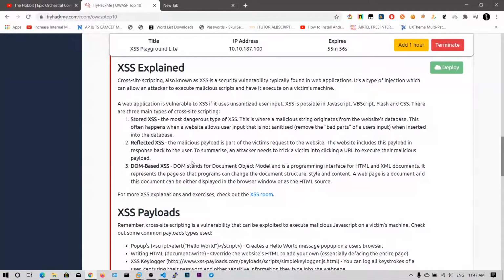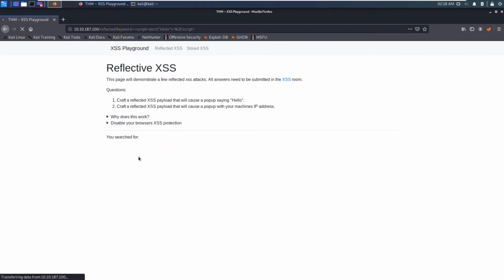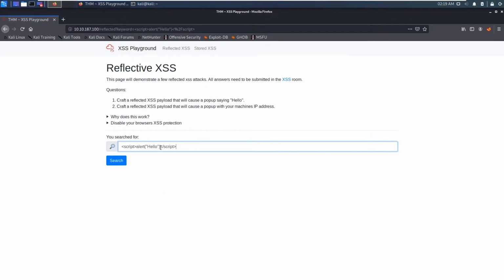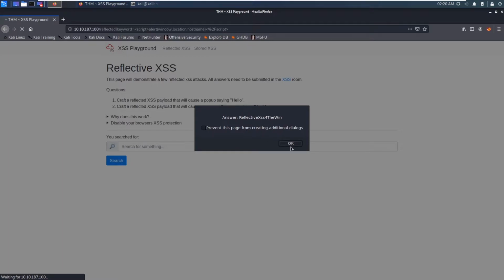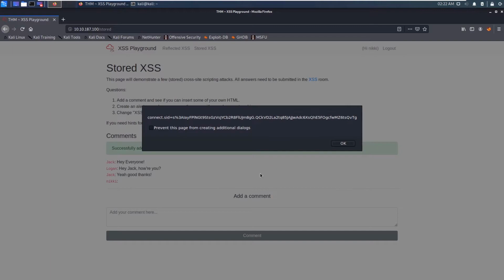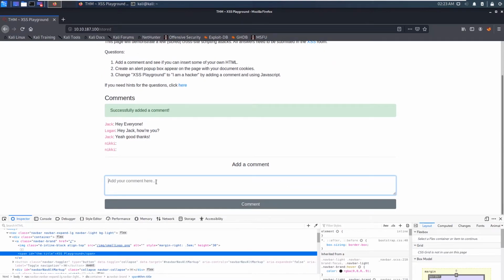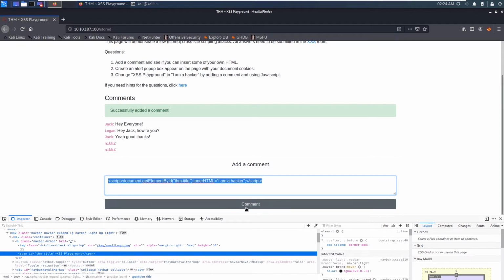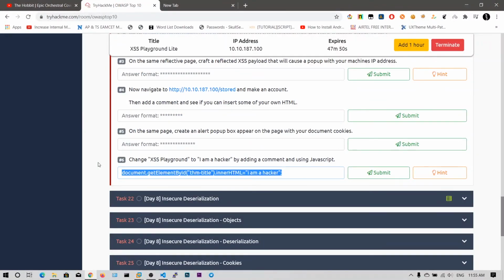WebApp Pentesting - 15 XSS Challenge